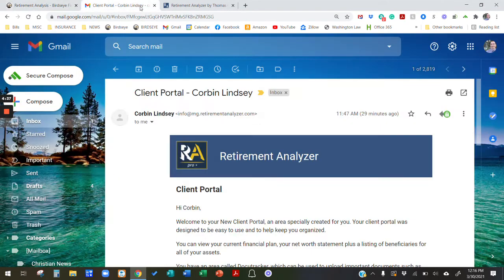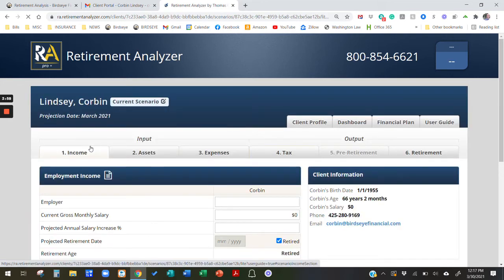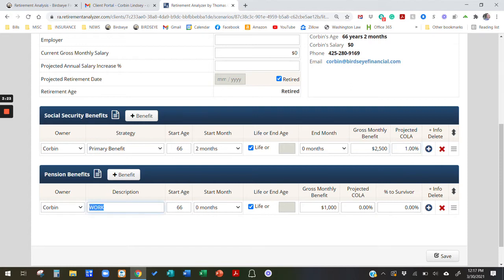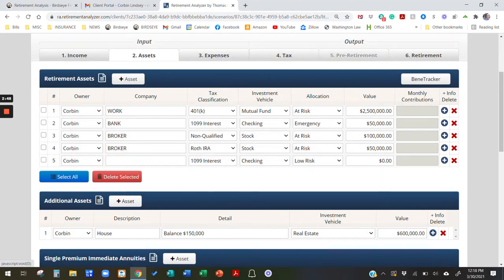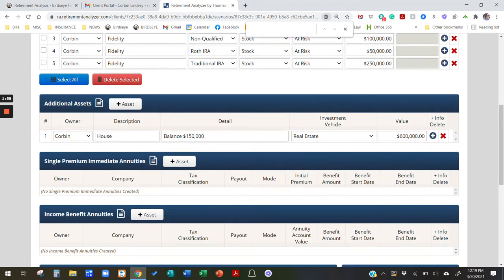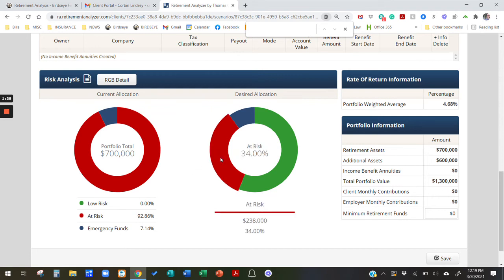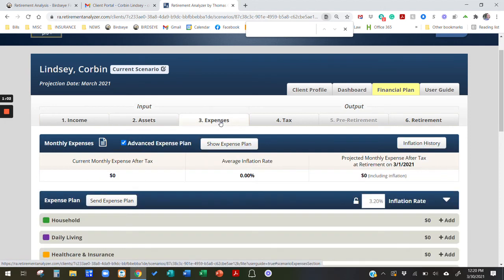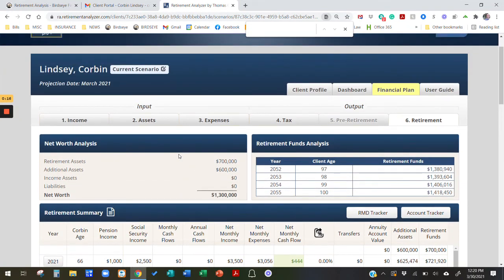Video Customizing your Retirement Plan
VIDEO #2 - Customizing your Retirement Plan can be overwhelming because this software can be as simple or complex as it needs to be to meet the complex lifestyle of so many types of clients. So keep in mind that we will help you complete this process for you and with you.

However, we made this video to show you the basics of how this software works and hope for some of you that you take a leap of faith and try playing with the software through THIS CLIENT PORTAL which gives you access anytime you want.

This video will walk you through what to expect.

Corbin Lindsey
Birdseye Financial
1402 7th ST STE B